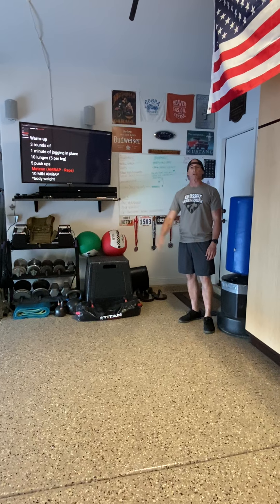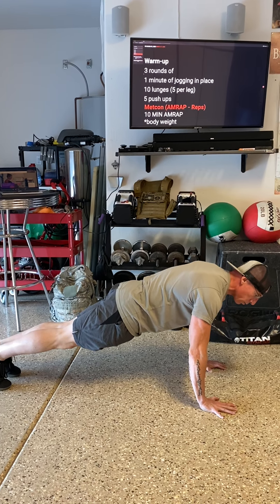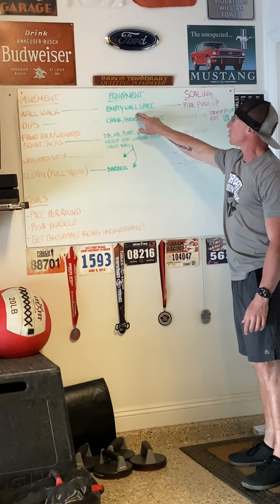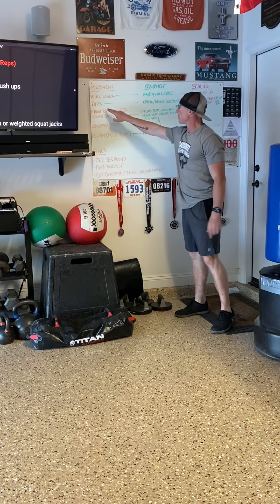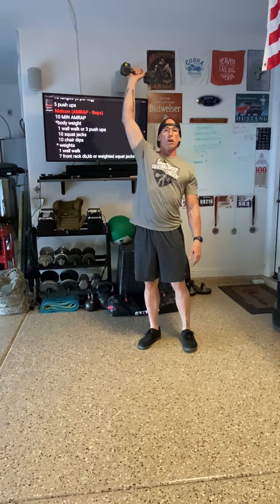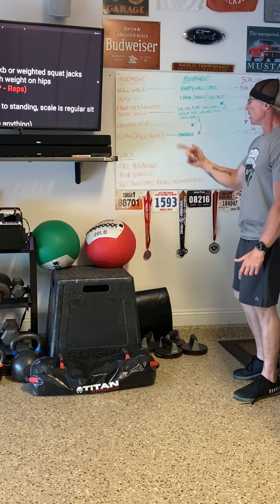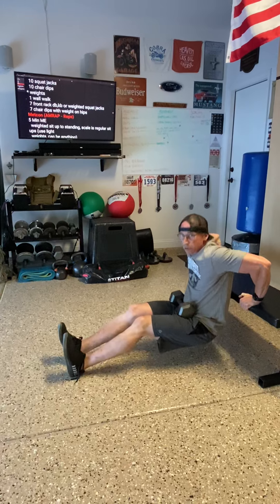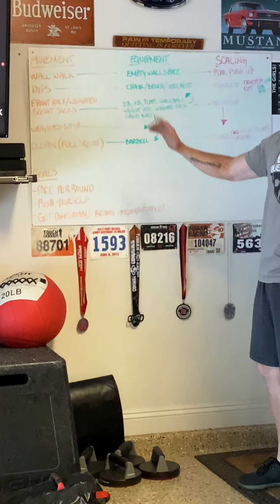CFQC 27March 2020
Fridays WOD's are all short time duration fast paced AMRAP's with low reps counts per movement providing the opportunity to keep the rep pace fast with quick transitions. Featuring Wall walks, Squat jacks, Chair Dips, Front Rack Squat Jacks, Weighted Sit Up to Stand & Cleans,